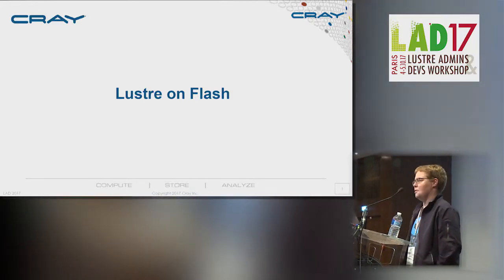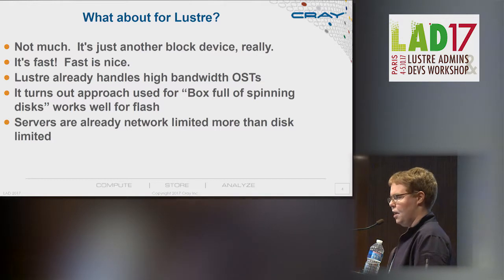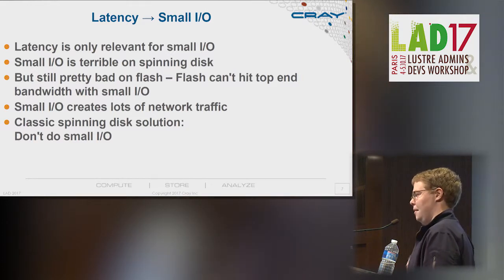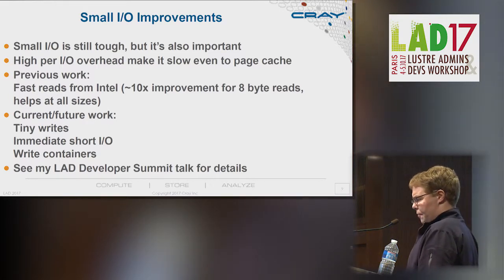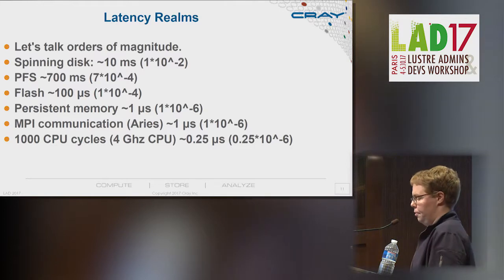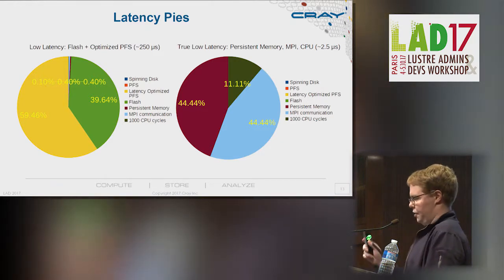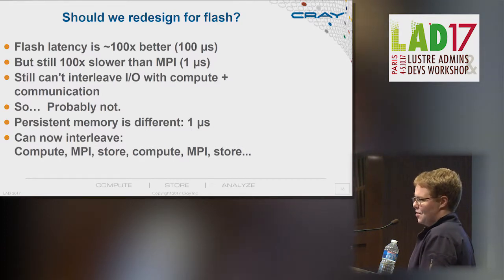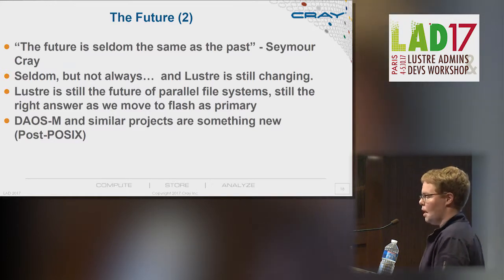LAD 2017 - Patrick Farrell - Lustre performance on flash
Lustre Admins & Developers Workshop 2017
October 4-5, 2017
©Cray ©CEA/DAM/CADAM